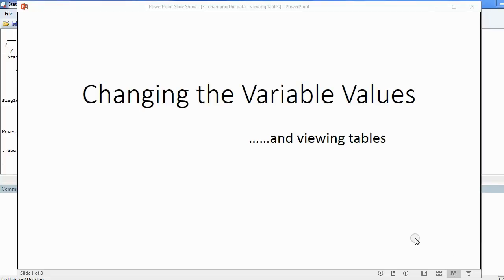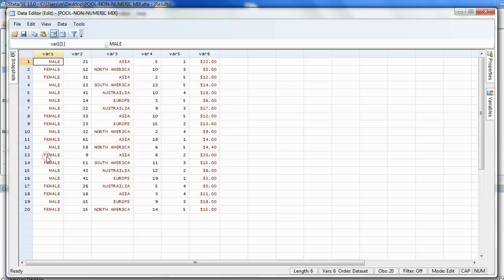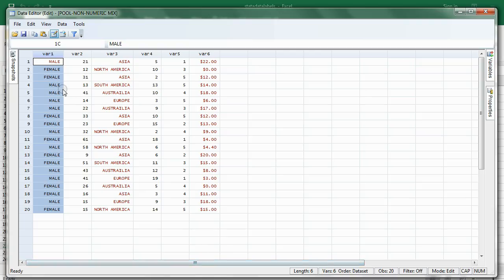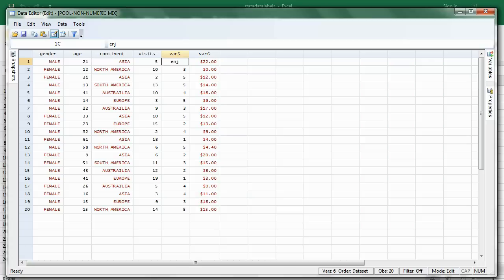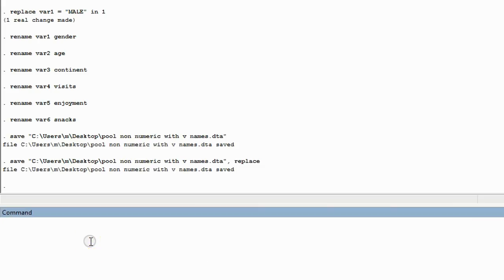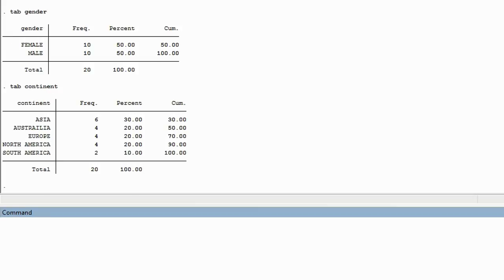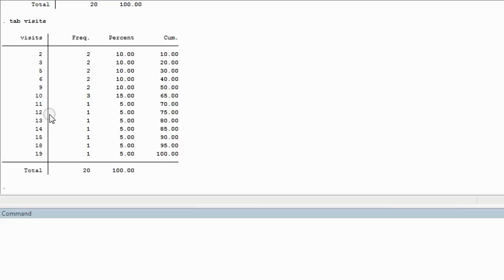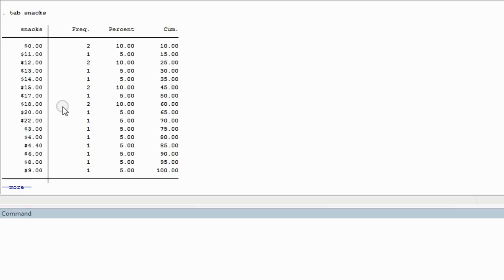How To Run A Table In Stata And Re-Name Variables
You can re-name variables and run a table in Stata right from the command line. This is simple Sata code but it will show you how analysis are run from the variables in a data set. Tables are the most basic analysis you can run. However, it will show you the relationship between the output and the data set.

You can use Stata for data science. It’s the easiest and most popular data management software. It helps us run statistical analysis that all statistical software includes. This Stata for Data science playlist here on YouTube give you all the Stata help you need. This free Stata help is Stata for slow learners, students and data scientists who need to manage data sets, clean data and run analysis and reports. You can learn Stata free right here in this training tutorial playlist. It’s basic Stata but all social sciences run analysis this way and the most popular academic statistic package is Stata. The others just follow what Stata does and there’s nothing the others can do that Stata cannot. Follow this “Sesame Street Stata” playlist from start to finish and you will easily master the ideas of Stata and statistical software and statistical analysis in any social science. Anyone who needs to use it for social science analysis in a data analyst job or data analytics program can benefit from this playlist and ask any question you like in the comment section.